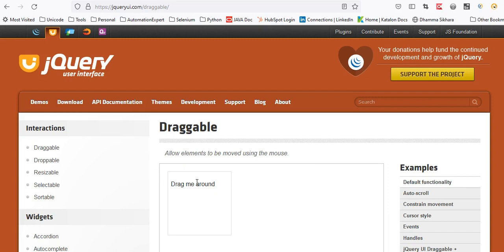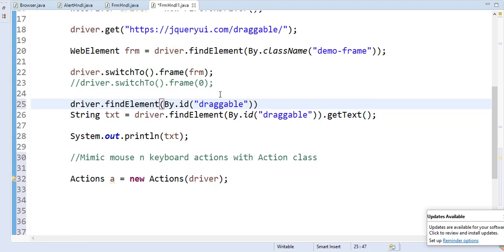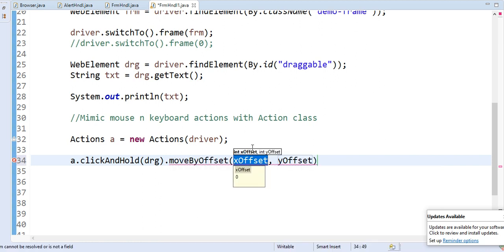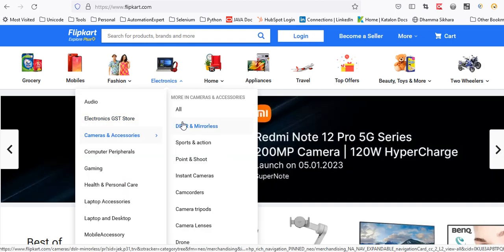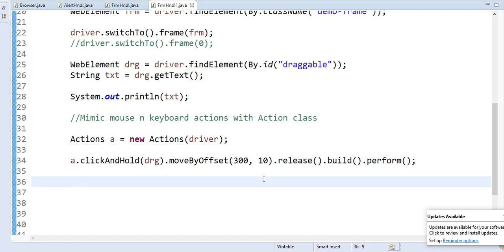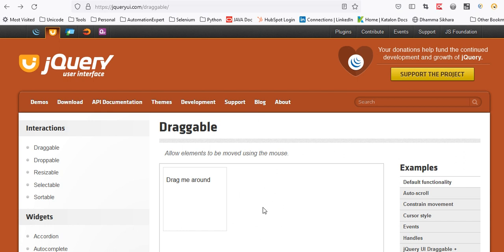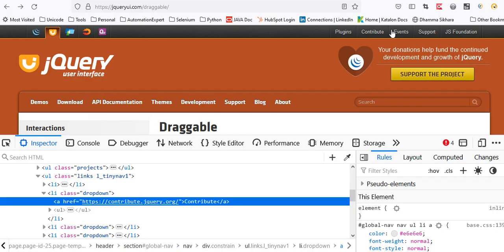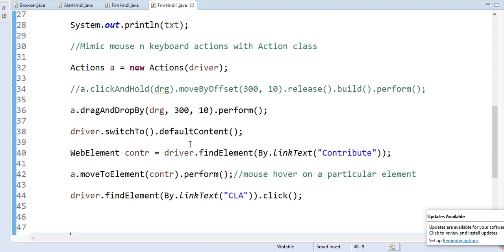Actions Class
Mimic mouse movements like click  n hold, mouse hover